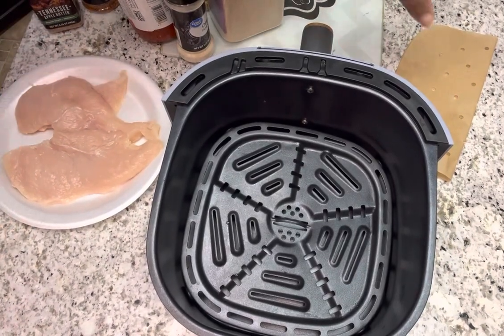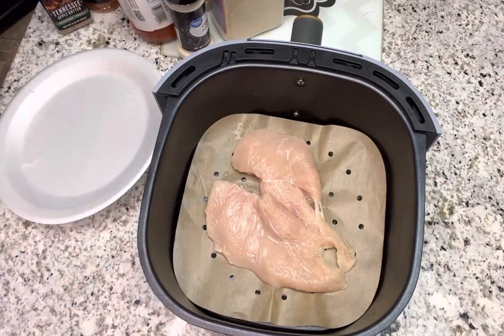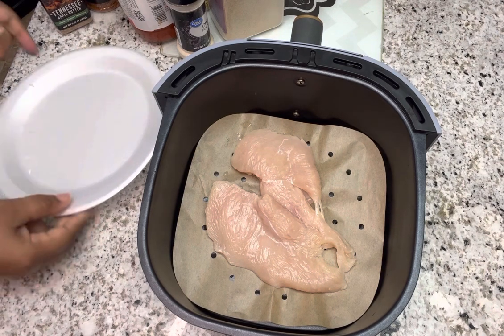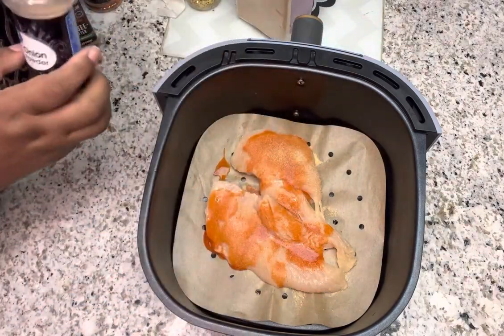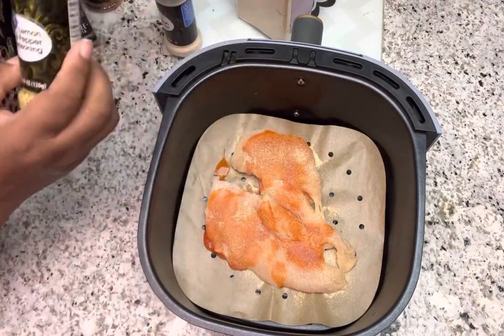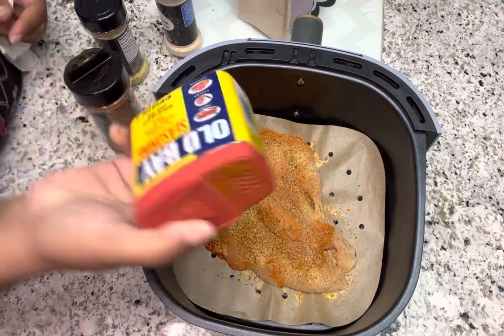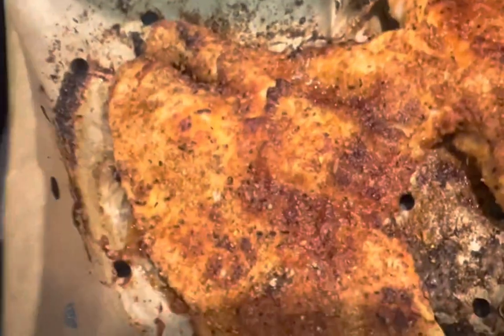Chicken in the air fryer.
$GoldenGurl302

Zelle

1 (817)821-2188